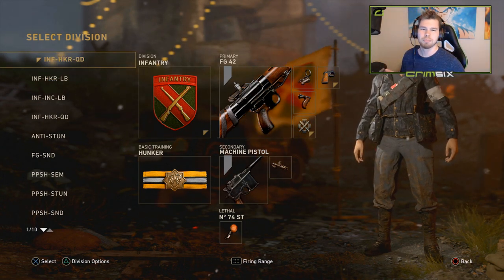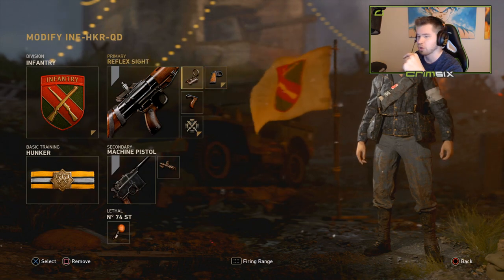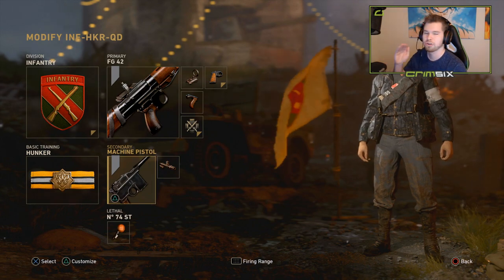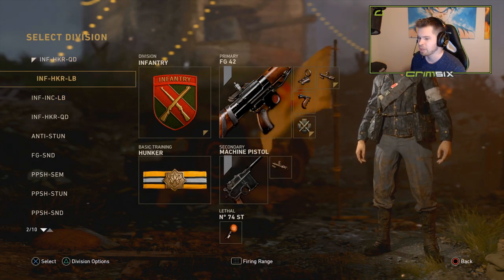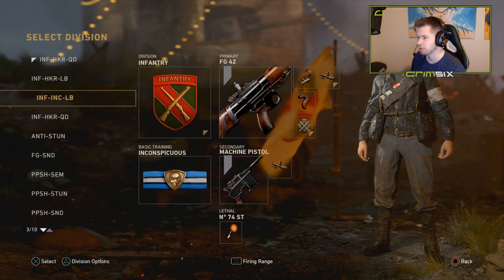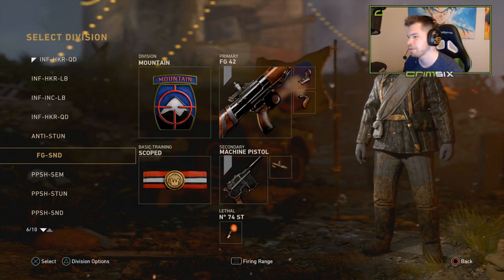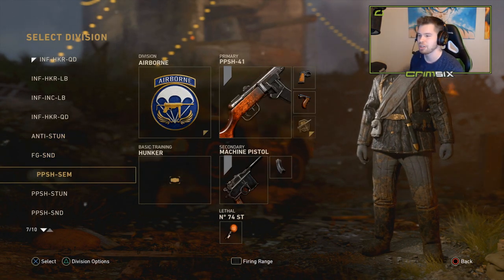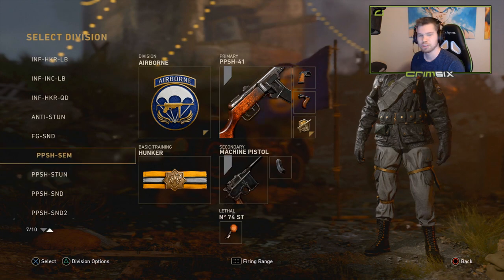OpTic Crimsix COD:WWII Pro Class Setups